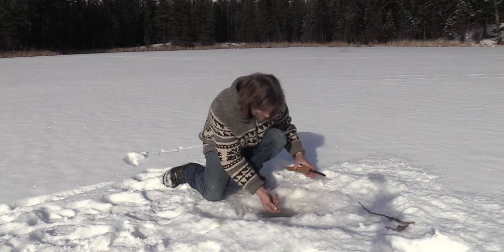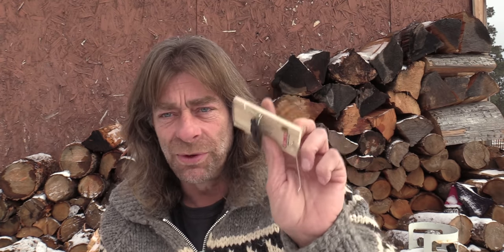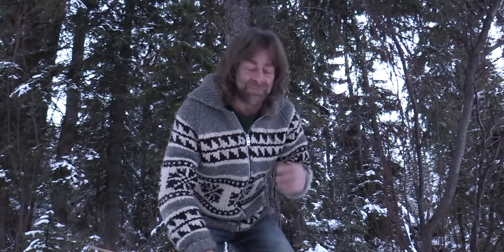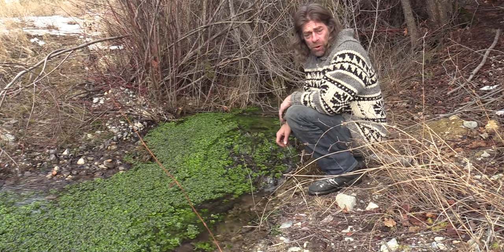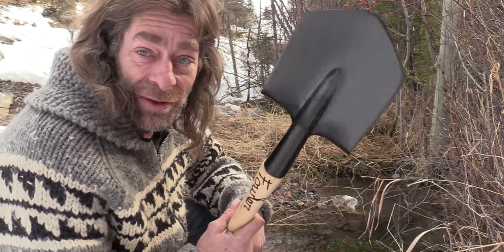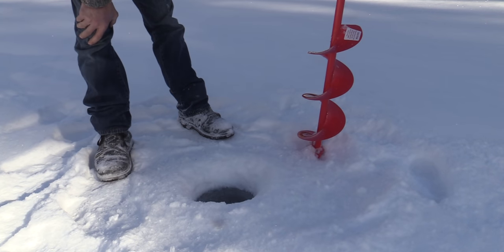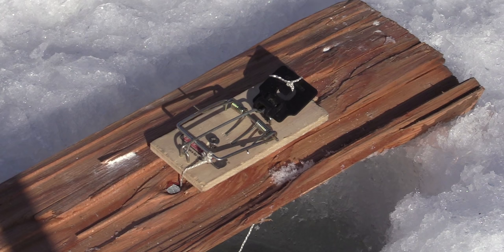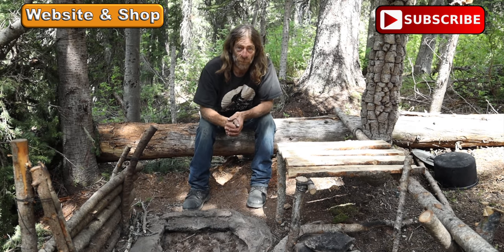How to Catch a Trout with a Mouse Trap (Ice Fishing)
Greg builds an ice fishing set line with a mouse trap and hikes around the local Rocky Mountain lakes, drilling holes in the ice, until his contraption starts hooking trout!